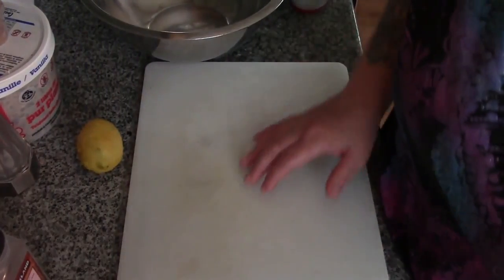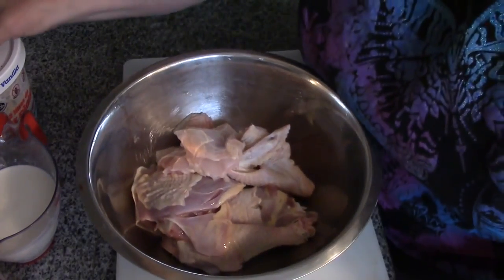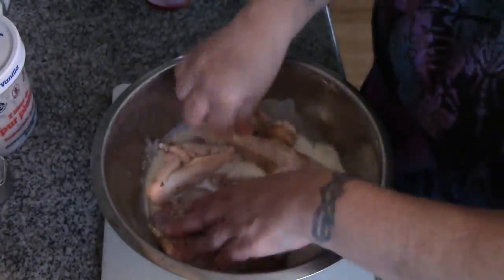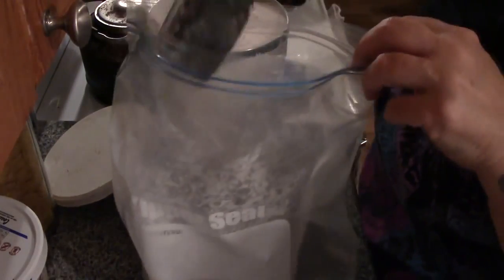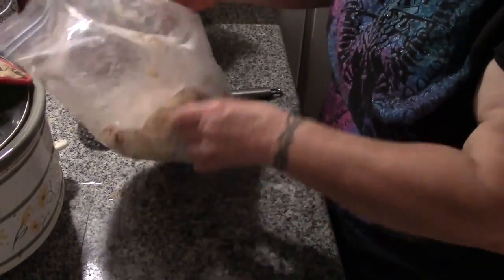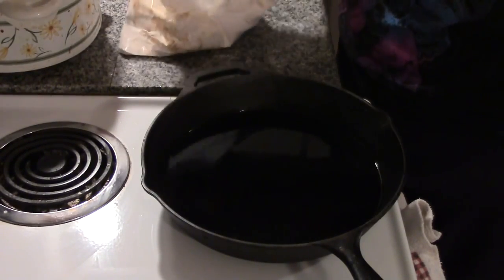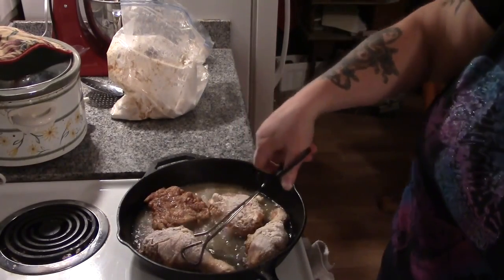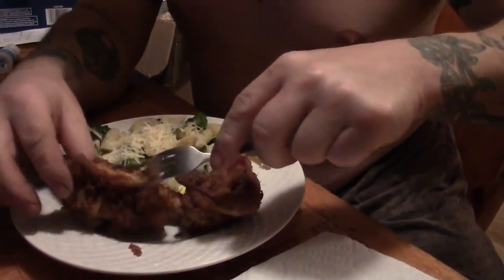Pan Fried Chicken!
Bev Volfie
box 23
Wakefield QC
J0X3G0